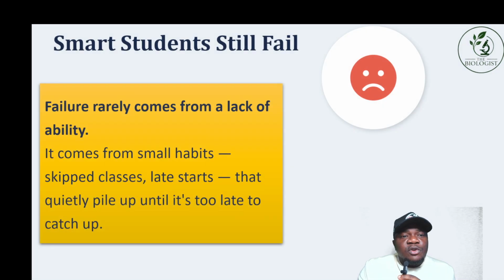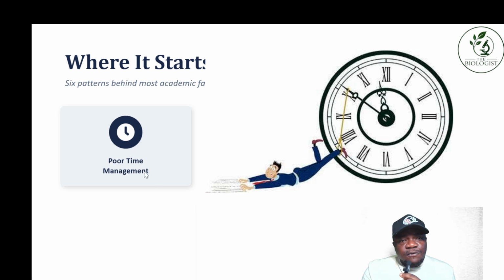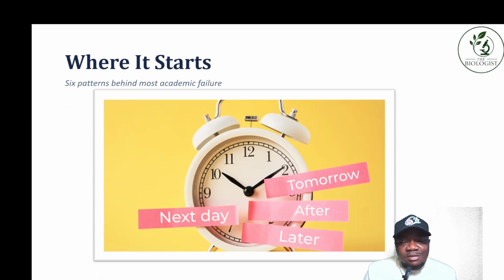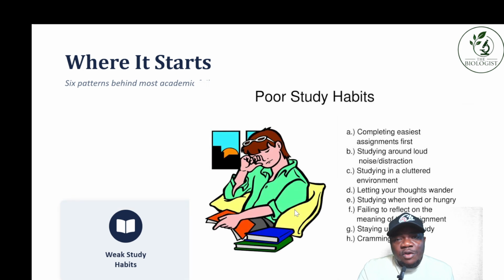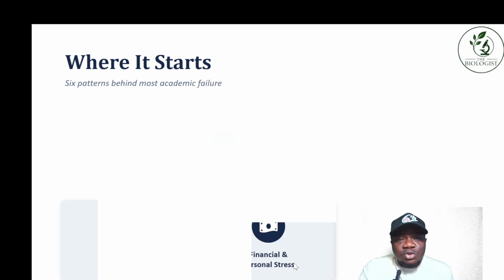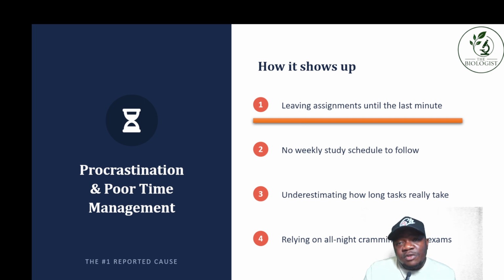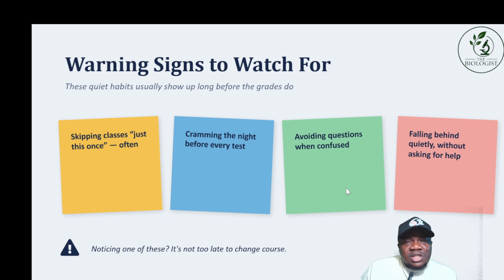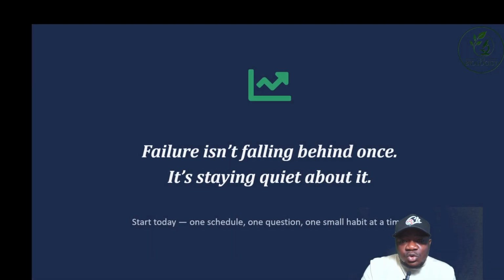Reasons Why Students Fail Exams (And How to Avoid Them)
📚 Why do many students fail examinations despite studying hard?

In this video, I reveal the most common reasons students fail examinations and provide practical tips to help you avoid these mistakes and achieve better results.

Whether you're preparing for WAEC, NECO, JAMB, GCSE, IGCSE, A-Levels, or university examinations, these strategies will help you study smarter and perform with confidence.

🎯 In This Video, You Will Learn:

✅ Poor study habits that lead to failure

✅ Time management mistakes

✅ Why cramming doesn't work

✅ The importance of understanding instead of memorizing

✅ How to prepare effectively for examinations

✅ The value of practicing past questions

✅ How to overcome exam fear and anxiety

✅ Simple strategies to improve your grades

Remember, success in examinations is not about studying harder—it's about studying smarter.

💬 Share your biggest study challenge in the comments